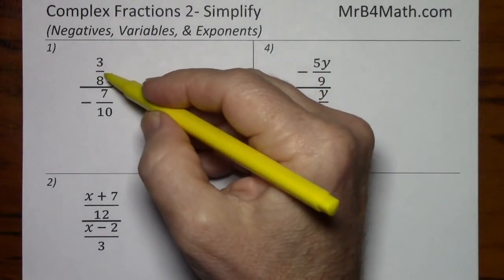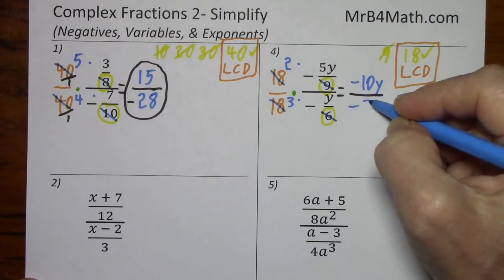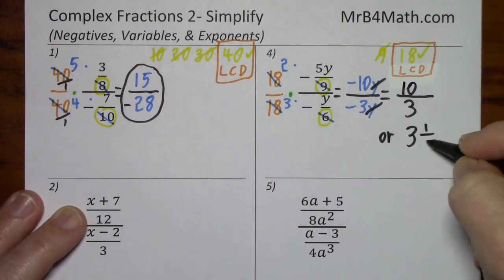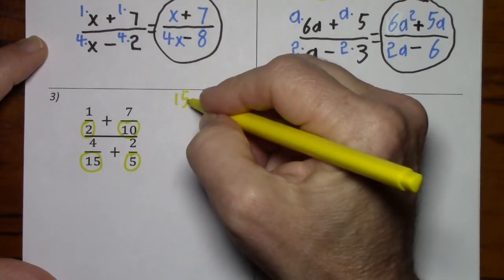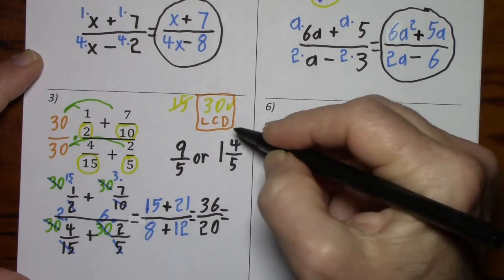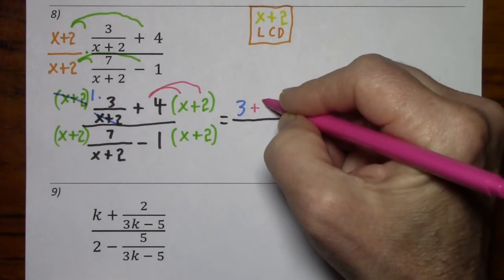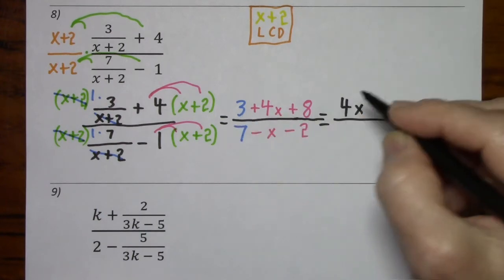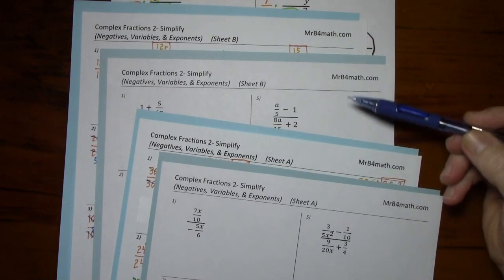Complex Fractions 2- Simplify Negatives, Variables, & Exponents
I build on concepts introduced in Complex Fractions 1- Simplify, covering ten more problems that are a bit more complicated.  This video has considerably more variables and exponents.  The last two problems have denominators with two terms (binomial denominators) so they may look unusual, after seeing so many problems with one term denominators (monomial denominators).